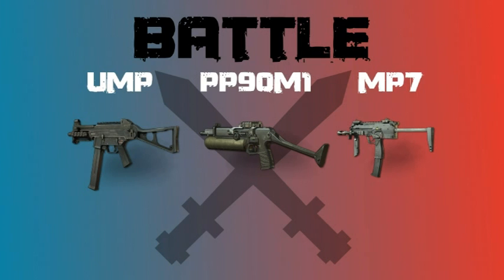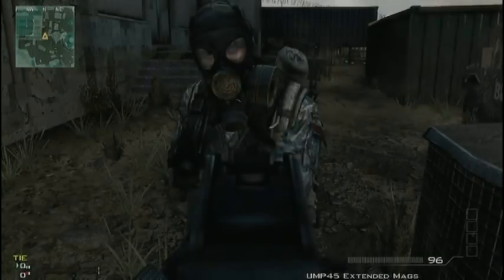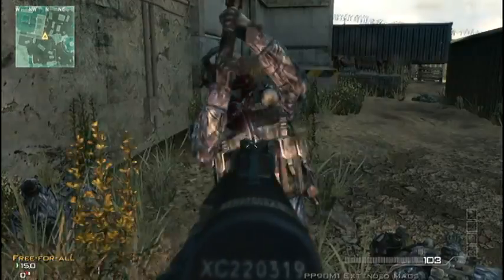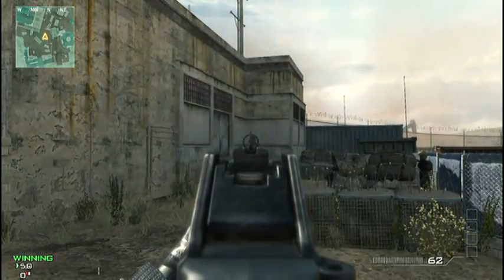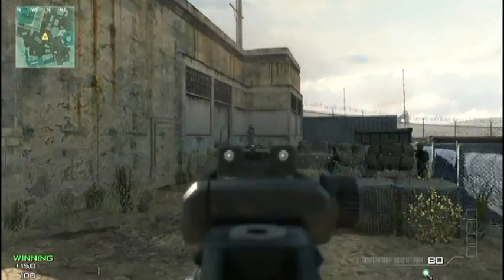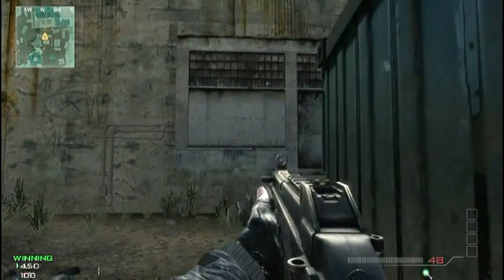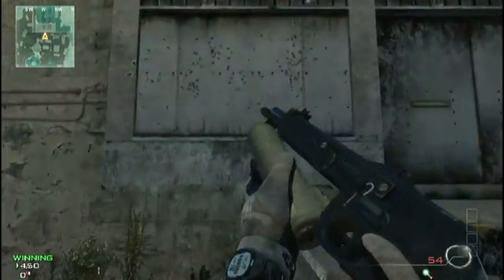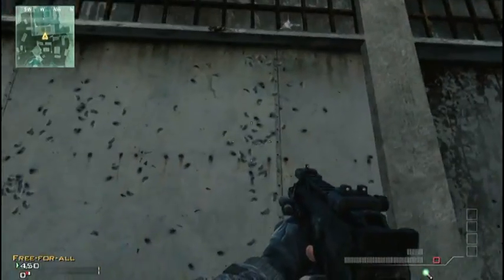Tofzzy- BATTLE- TOP SMGs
Please remember to support the directors by subbing their independent channels as well!